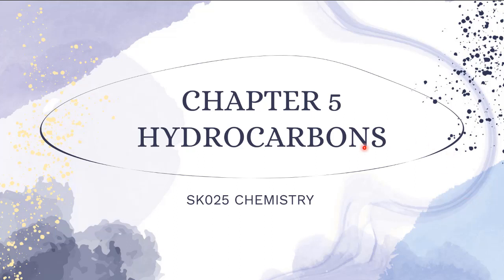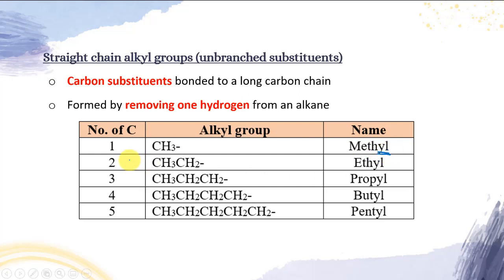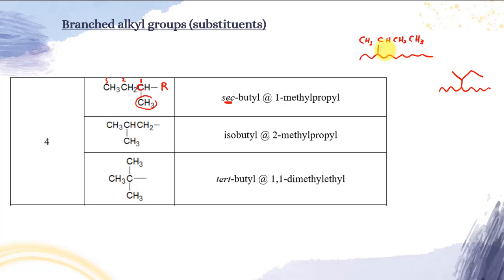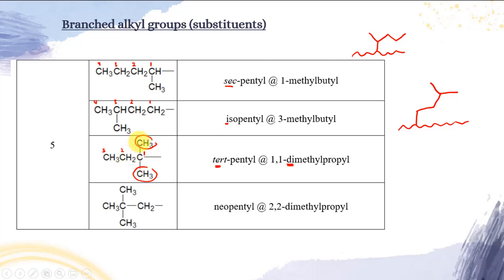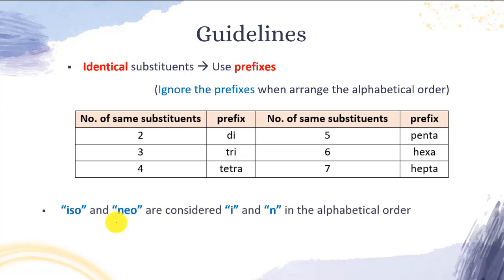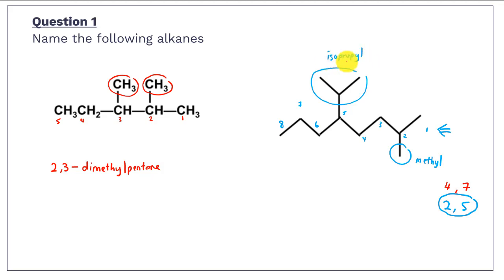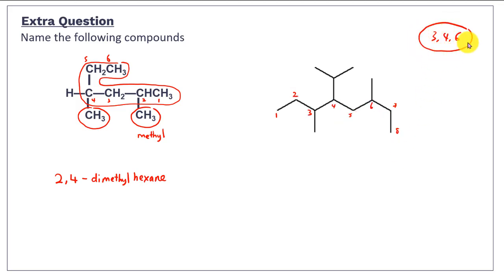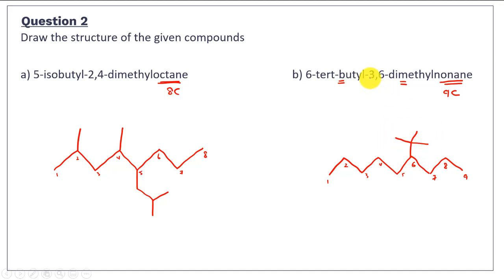SK025: CHAPTER 5.1 IUPAC NOMENCLATURE OF ALKANES (part 1)